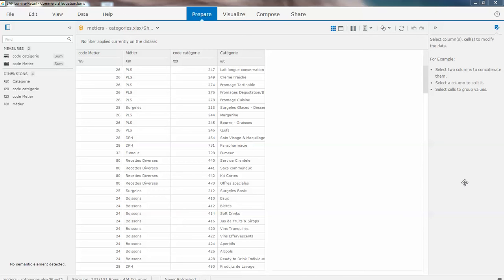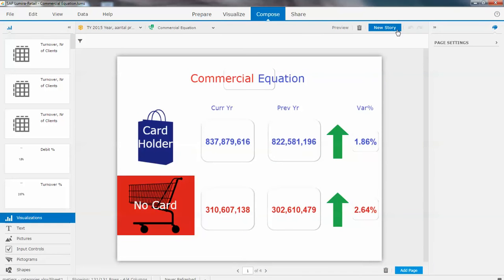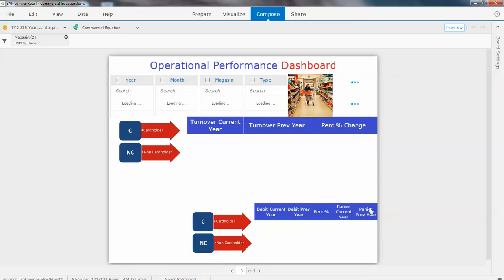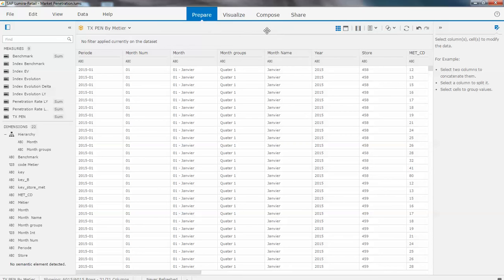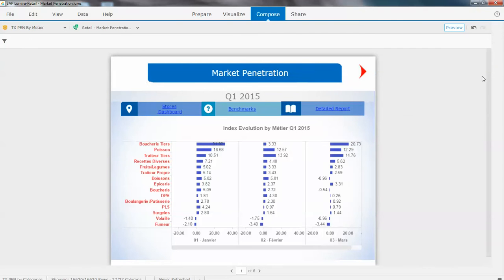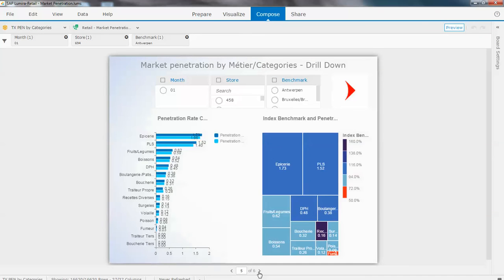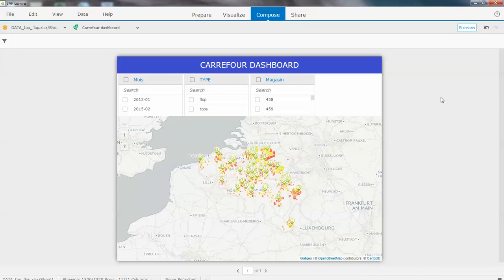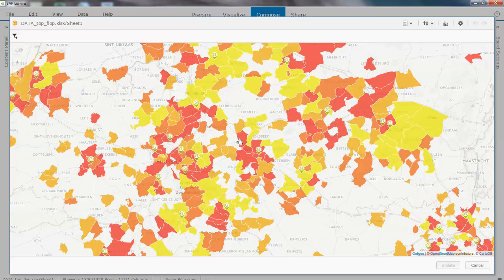DataGeek Retail performance dashboards using SAP Lumira